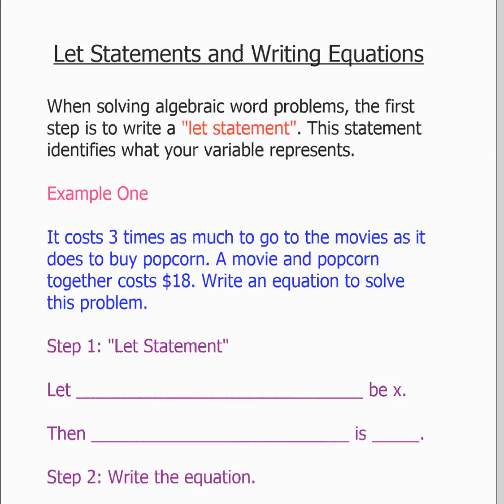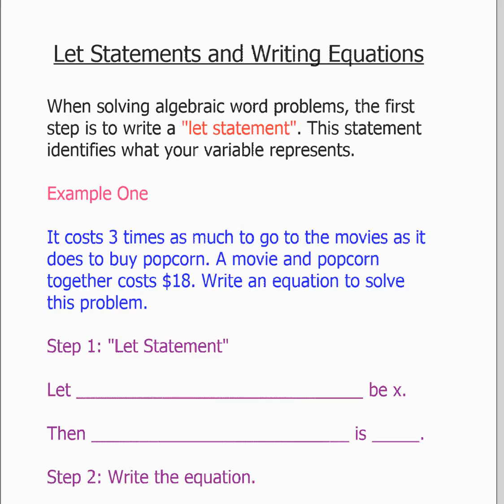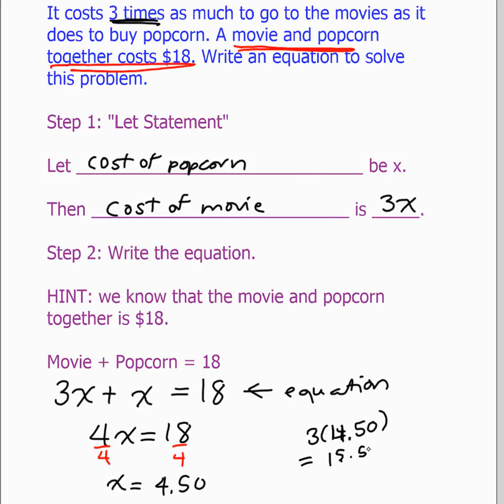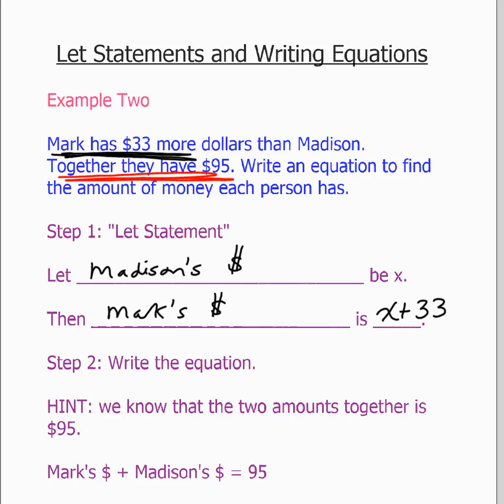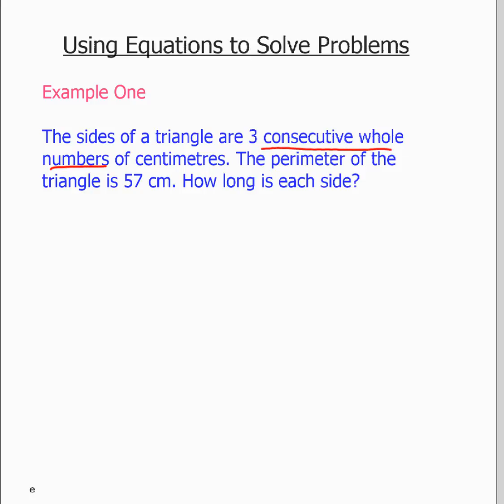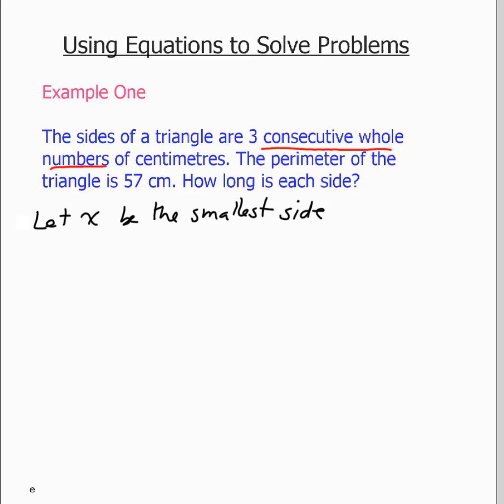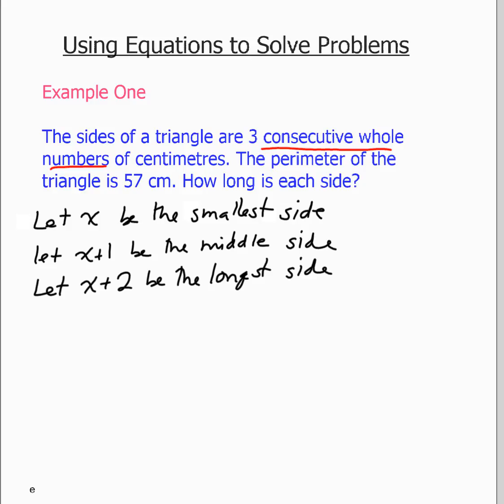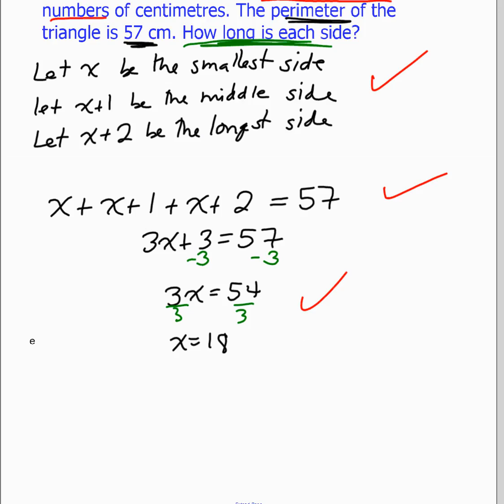Equations Word Problems Day One Video